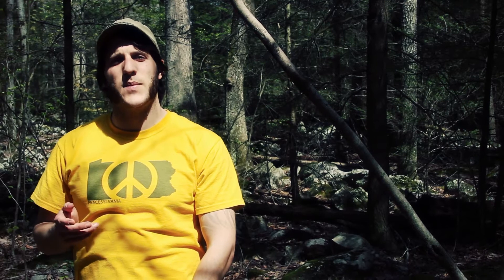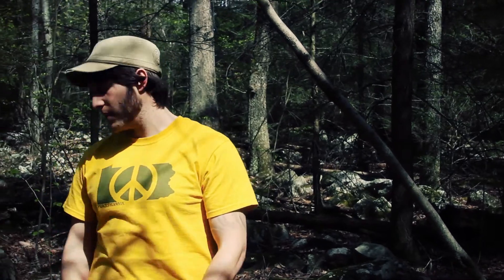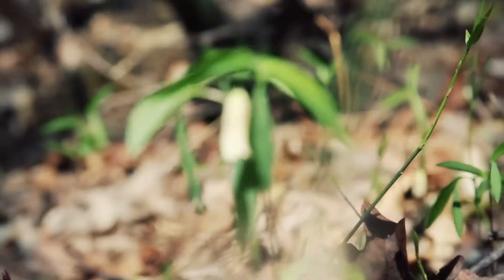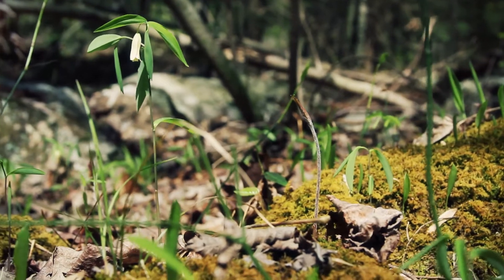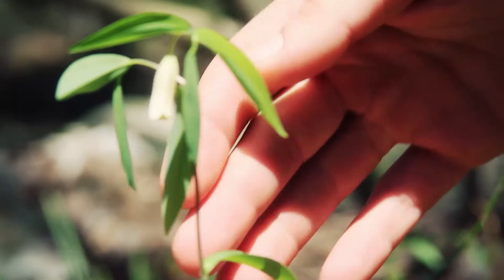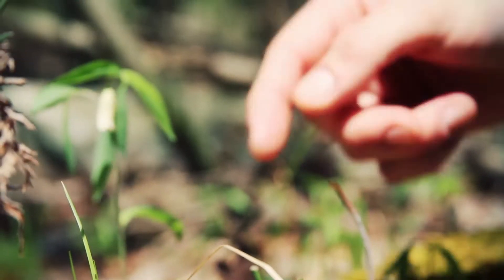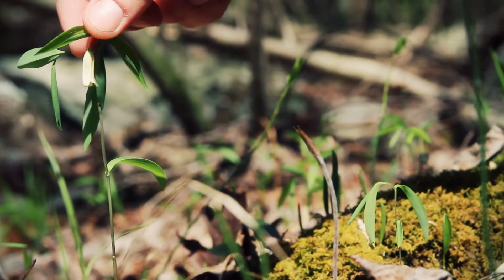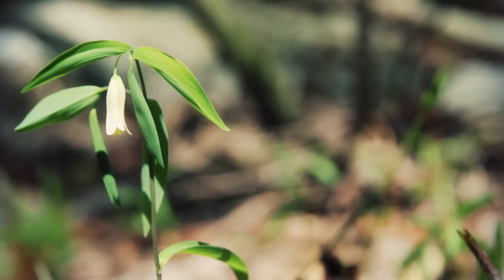Sessile Bellwort [Plant ID Guide]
Krik of Black Owl Outdoors finds and identifies an early spring bloomer, Sessile Bellwort.